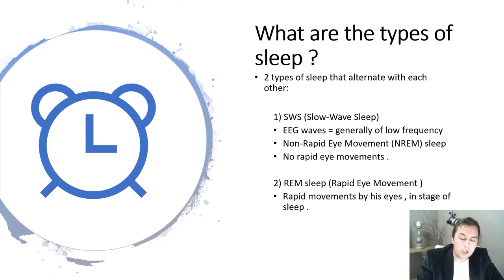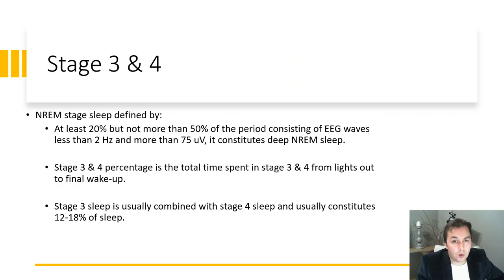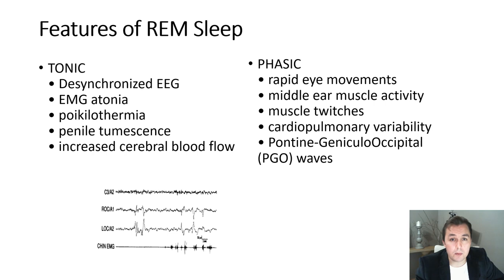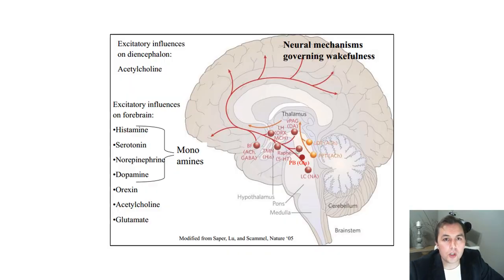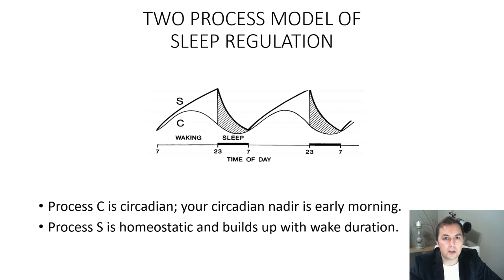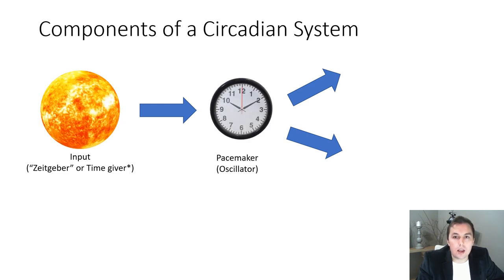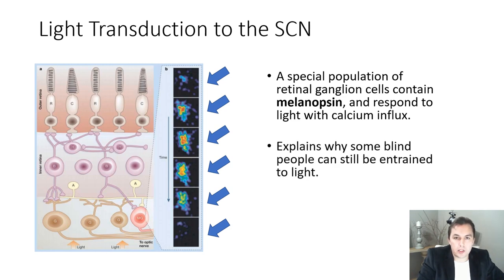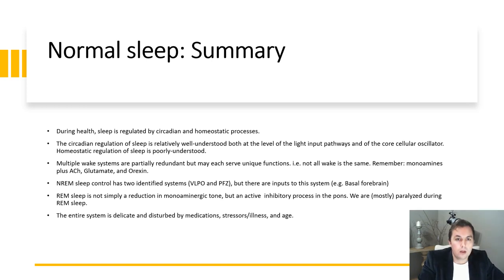NORMAL SLEEP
Physiology behind of sleep